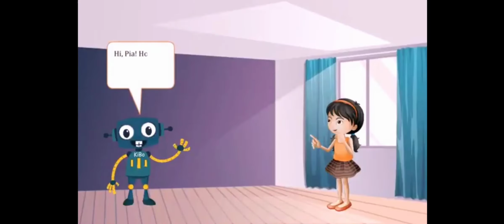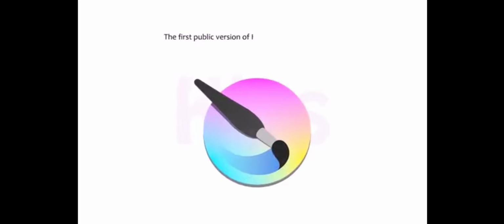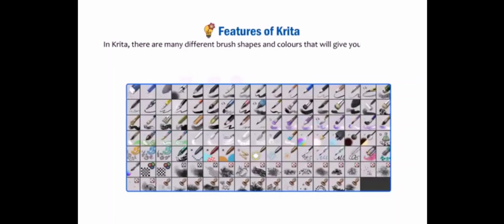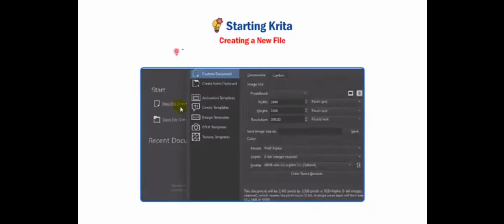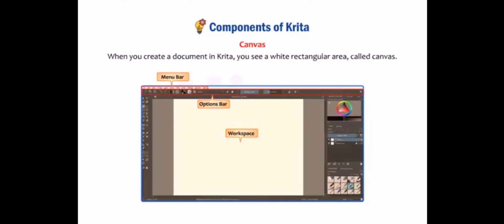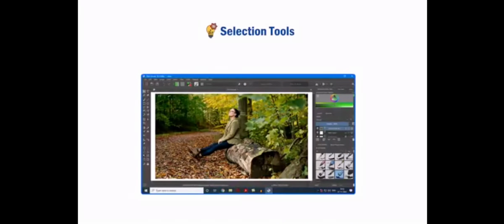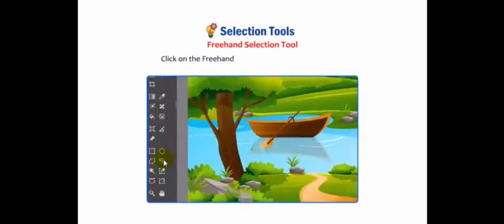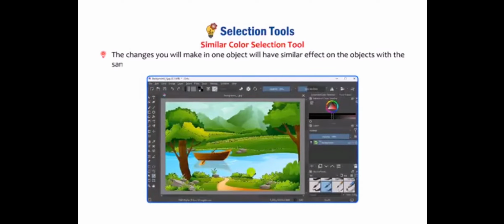Krita chapter 2 class 7th